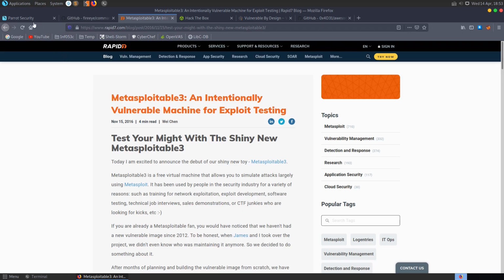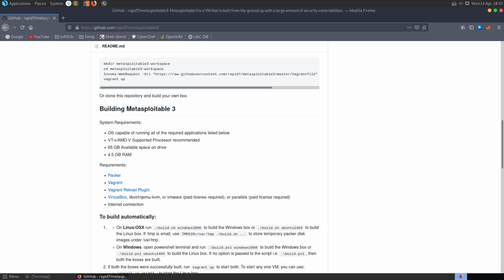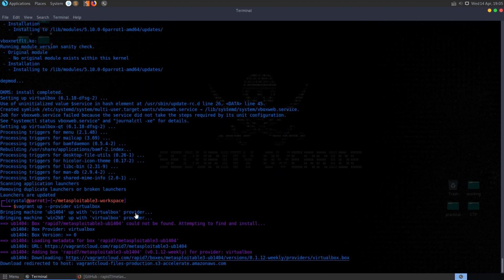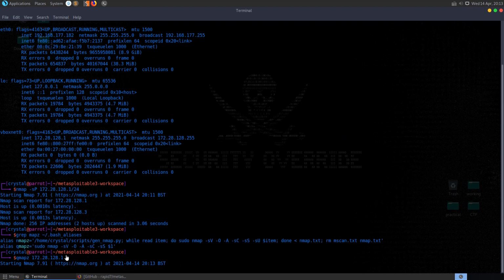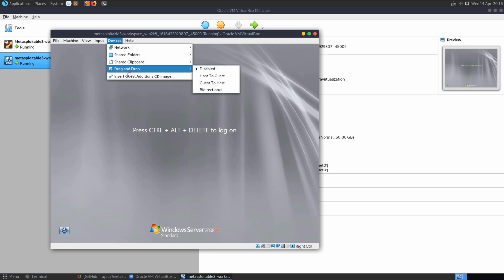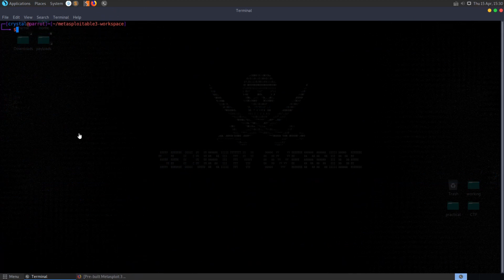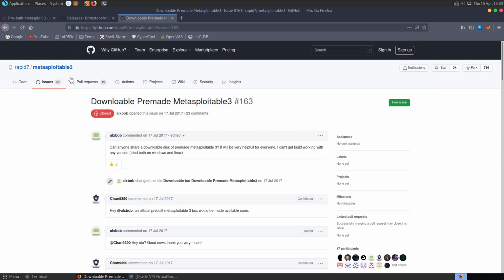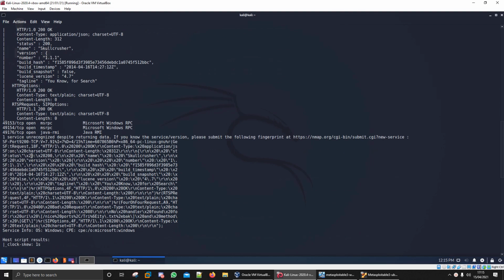Introduction/Setup (Metasploitable3) - Pentesting Tutorials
Setting up Metasploitable3 in preparation for pen-testing tool demonstration series - Hope you enjoy 🙂

↢Chapters↣
Start - 0:00
OS/Tools - 0:43
Setup Metasploitable3 - 3:15
Verify Installation + Take Snapshots - 7:33
Optional (Copy VMs to Host) - 15:25
Optional (Pre-built Images) - 17:18